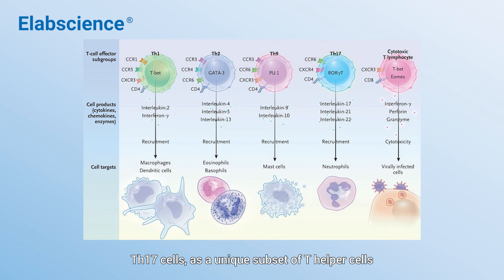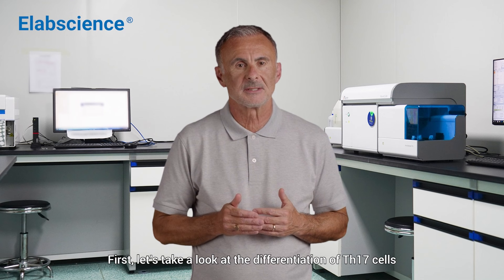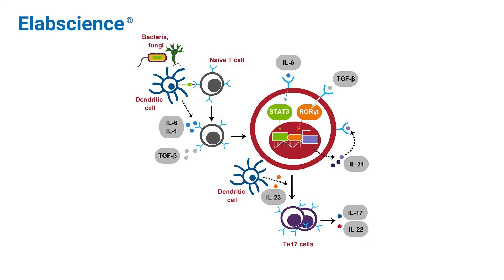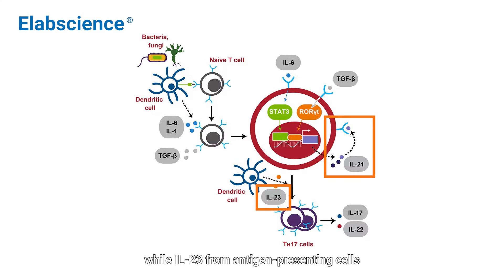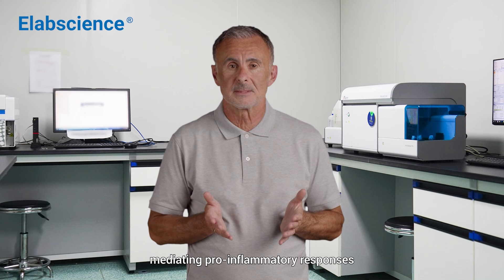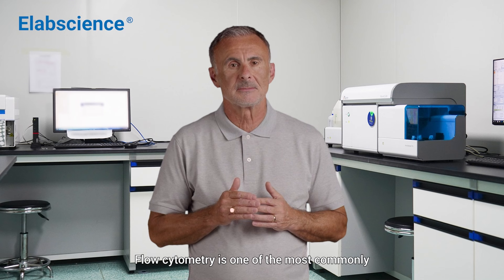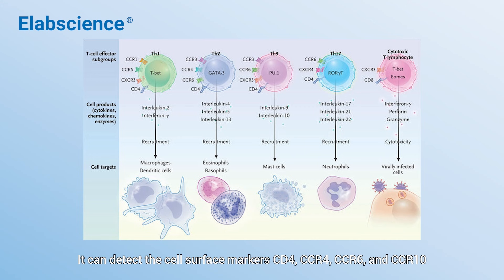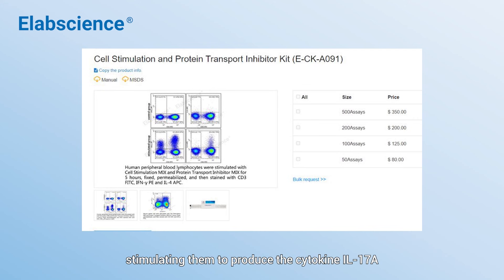Functions, Identification Methods, and Significance of Th17 Cells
🧬 In this session, we're exploring the fascinating world of Th17 cells, a unique subset of T helper cells with pivotal roles in immune regulation and disease processes.

🎓 Th17 cells are not only crucial for defending against pathogens but are also deeply involved in autoimmune diseases, inflammatory disorders, and tumor immunity. Their identification and analysis open doors to better understanding and treating complex diseases.

🎯 In this video, we’ll cover:
● What Th17 cells are, their primary functions, and their significance in immune responses.
● How naive CD4+ T cells differentiate into Th17 cells through antigen and cytokine stimulation.
● The signaling pathways that drive Th17 differentiation, including TGF-β, IL-6, IL-1, and STAT3 activation.
● Methods for identifying Th17 cells, focusing on flow cytometry and the detection of markers like CD4, CCR6, RORγt, and IL-17A.
● Best practices for cytokine detection, including the use of stimulation blockers and fixation-permeabilization techniques.
● Clinical significance of Th17 cells in conditions like rheumatoid arthritis, psoriasis, and tumor immunity.

🌟 By the end of this video, you'll gain insights into the biology and clinical relevance of Th17 cells and learn how to effectively study them to advance your research!